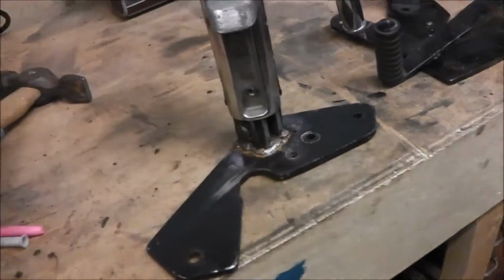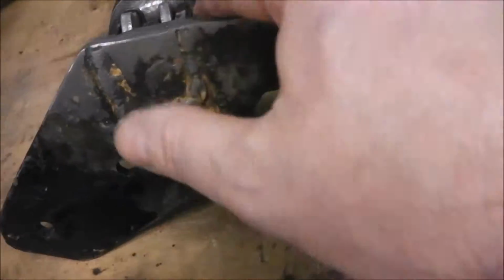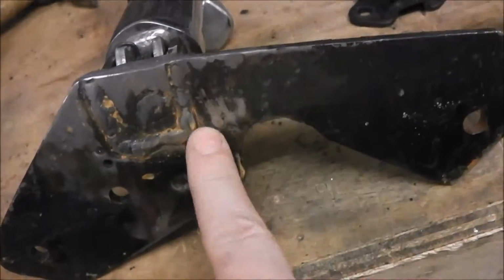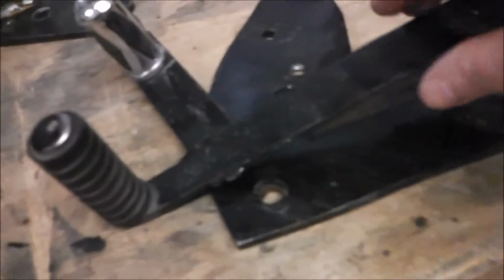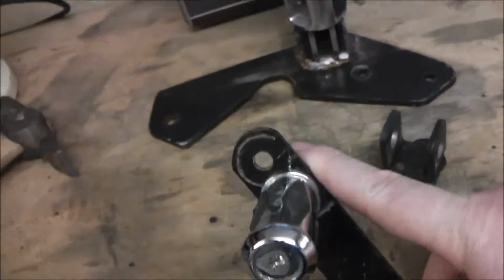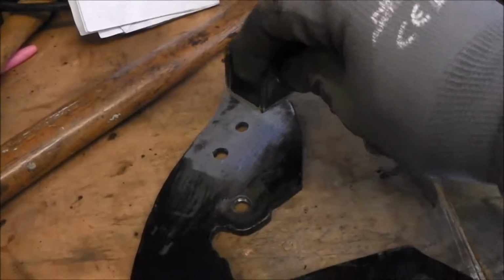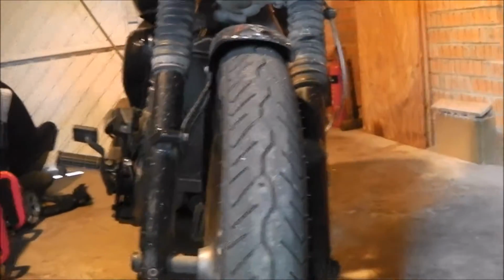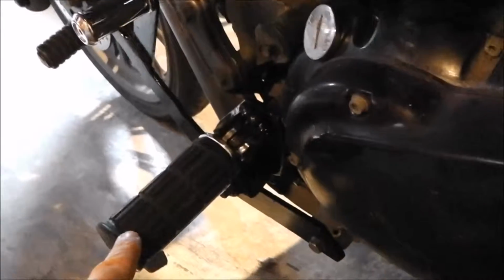VN900 foot peg Relocation 3